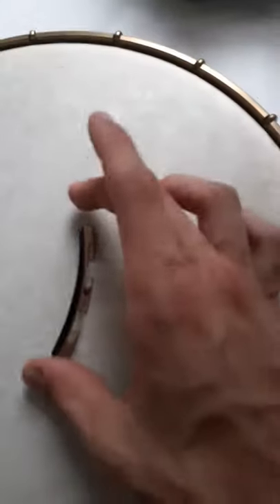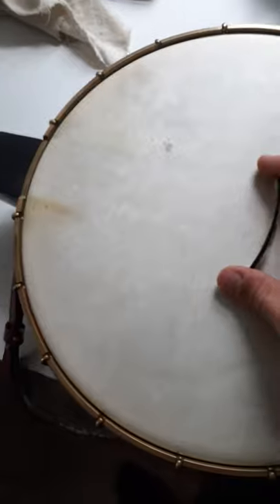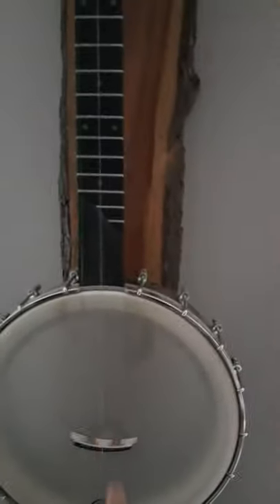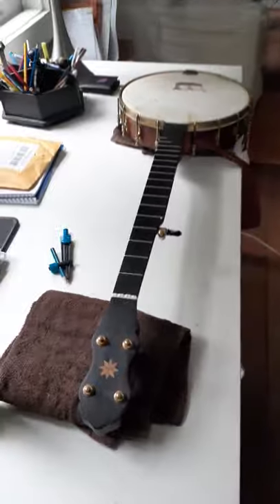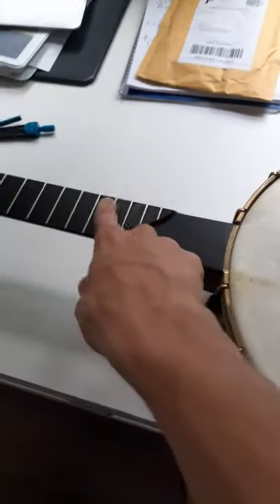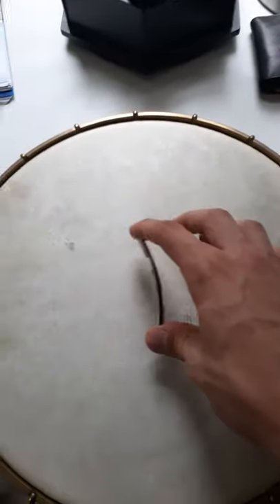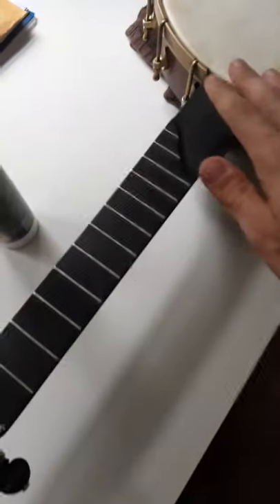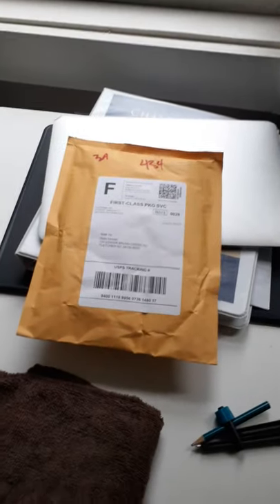Cleaning your banjo. Quick Video. Tunes and songs coming soon!